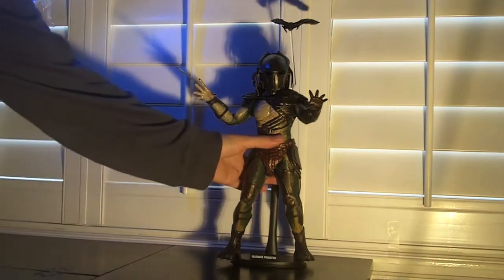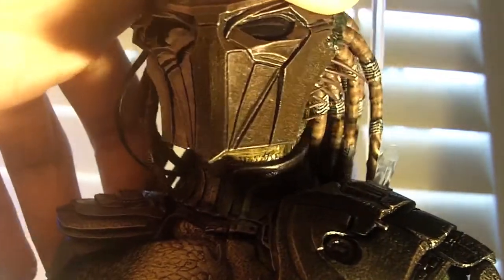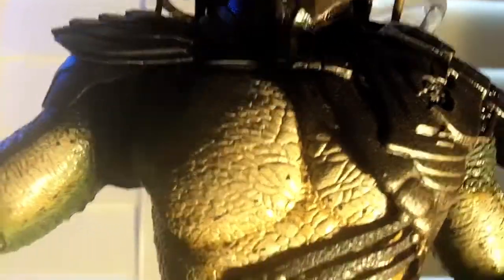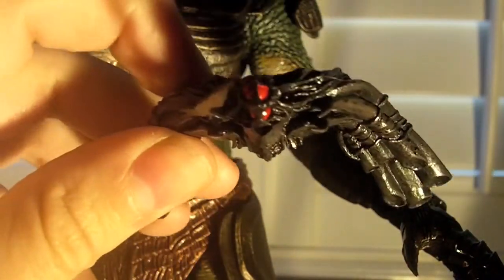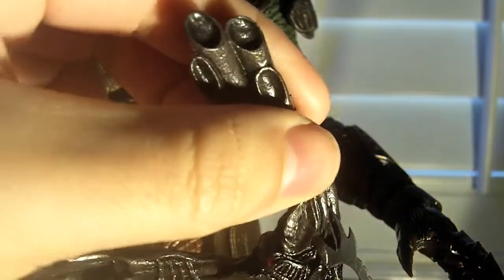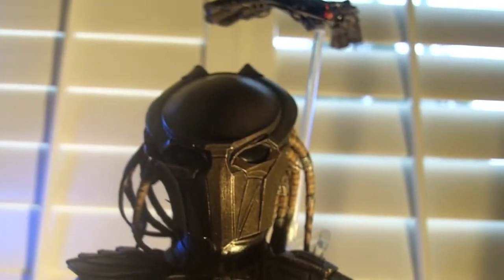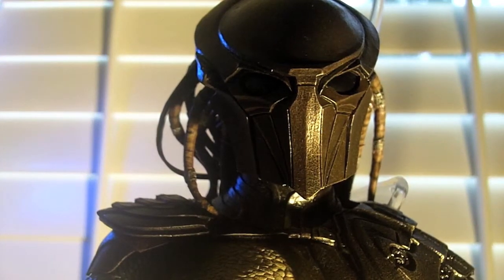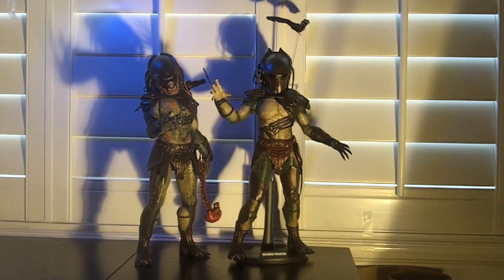Hot Toys Falconer Review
Was it worth buying him? You bet your butt he was!!